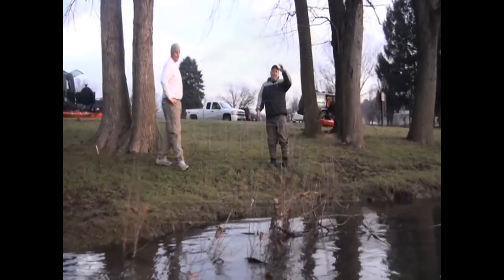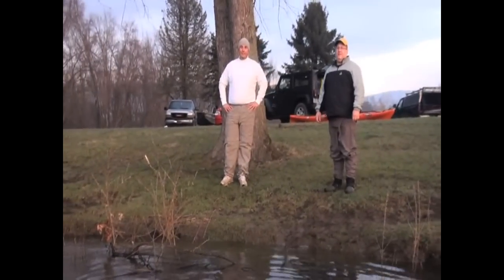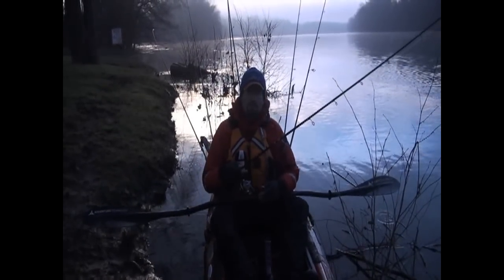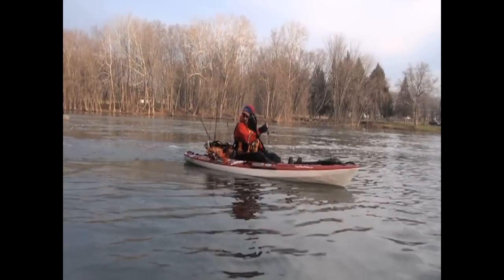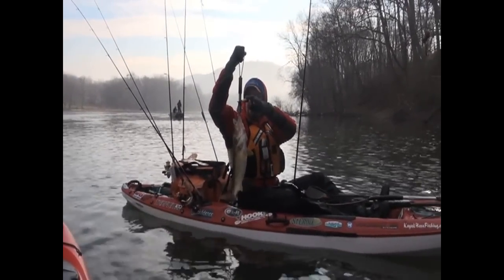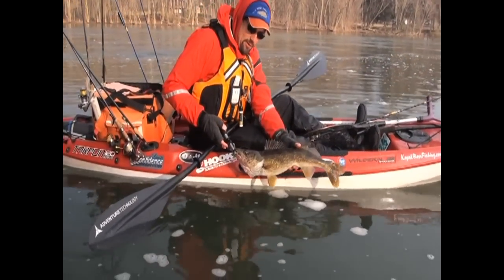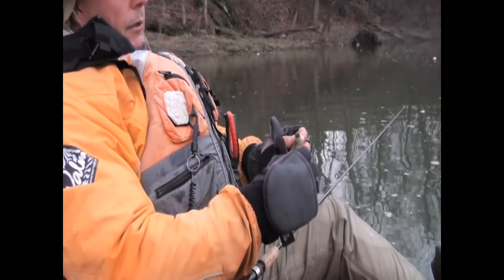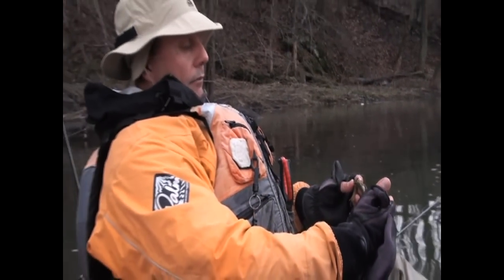New Year's Eve 2011 Spot Hit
Jeff, Mike and Juan go fishing for river smallmouth on the last day of the year and find a few surprises.